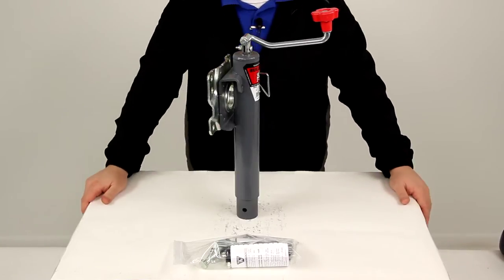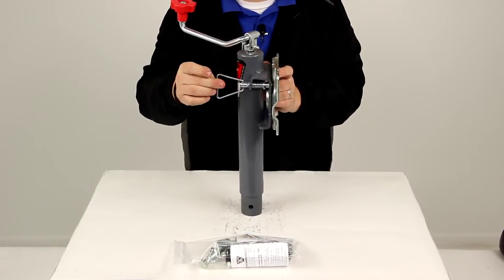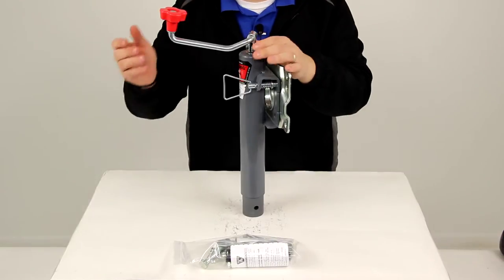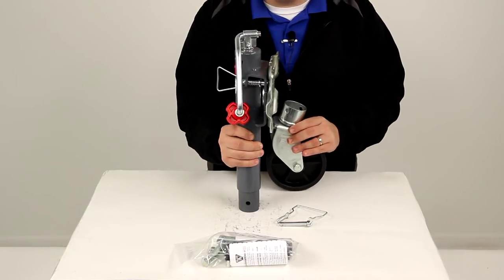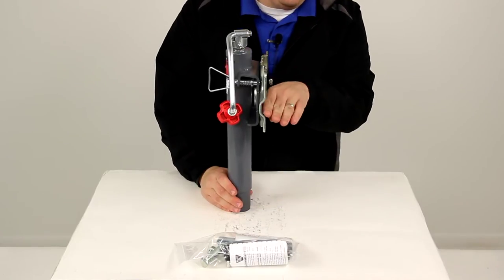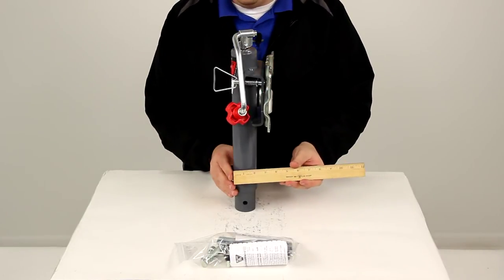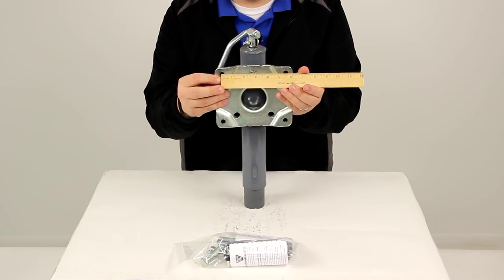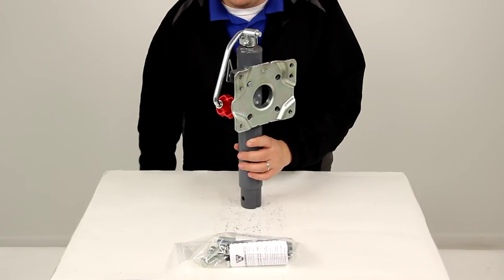etrailer | All You Need to Know About the Bulldog Round, Snap-Ring Swivel Jack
Today we'll be reviewing part number BD151443.  This is a Bulldog Round, Snap-Ring Swivel Jack.  It is a bolt on installation and it has a top wind handle with ten inches of lift, and it's rated at two-thousand pounds.  This dependable jack is recognized as industry standard for agricultural and commercial applications.  It's ASABE compliant. It has a convenient, spring-loaded plunger pin swivel feature that's going to allow you to swing the jack up into a stowed position during travel and you can move it back into an upright position for use and support of your trailer. All you need to do is pull the plunger pin and then the mounting bracket is going to be mounted to your trailer, so that's going to hold tight.  And once you disengage the pin, it's actually going to allow you to swivel the jack forward or backward into whatever position you need it to be in for your application. This does have precision fitted parts that are going to provide exceptional stability and reliability.

The top wind handle has as smooth, ergonomic design for easy cranking.  And it's going to provide us with a radius of six and five eighths of an inch. Another great feature about the handle is when it's not in use, you can actually fold it over into a stored position and free up a little bit of space at the top of your jack.  The outer and inner tube has a nice, gray paint finish and that is weather resistant so it's going to stand up well against the elements. Again, this is a bolt on install so the bolt on mounting bracket does include all the hardware.  A few additional accessories that I want to show you that are not included with the purchase of the jack: We have the caster wheel assembly.  This is available and sold separately with part number BD500245.

Your jack would fit into the wheel assembly and then you'd secure it with the included pin. The other accessory is the standard foot plate.  This is available and sold separately with part number BD018564.  It's going to install the same way and you would also use the pin and clip to secure it in place. When the jack is fully retracted, we have a bracket height of eleven inches - that's measuring from the center of the mounting bracket to the base or the bottom of the inner tube of our jack.  When it's fully extended, that measurement is going to increase to twenty-one inches.  If we subtract those measurements, we're left with ten inches and that's where we get our lift measurement from. This is going to provide about four inches of clearance from the center of our mount to the top of our jack.

This is designed to fit a three inch by four inch tongue.  The tubing diameter here on the outer tube is going to measure two and one quarter inches and on the inner tube it's going to measure two inches.  And the plunger pin here has a diameter of a half inch. Now this jack has a lift capacity of two thousand pounds.  Some of the additional measurements that I would like to go over for you are the measurements here located on our mounting bracket.  We have the top two holes and the bottom holes.

The internal four holes are for our plunger pins, so we don't have to worry about those. The distance between the top two mounting holes, from the center of one to the center of the other, we have a measurement of five and three eighths of an inch.  From the center of our bottom hole to the center of the top hole we have a measurement of four and three eighths.  From the center of our bottom to the center of the bottom top hole we have a measurement of three and three eighths. Which leaves us with a distance between the top two mounting holes of one inch. That's going to complete today's review of part number BD151443. That's the Bulldog Round, Snap-Ring Swivel Jack, rated at two thousand pounds. .